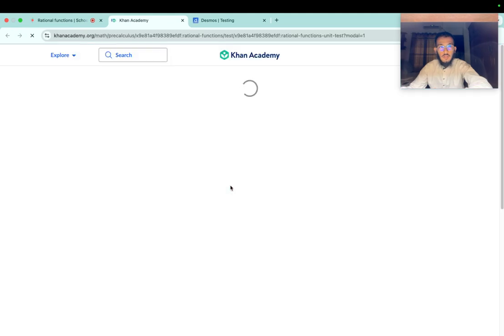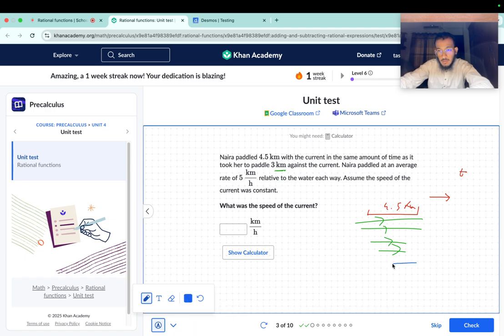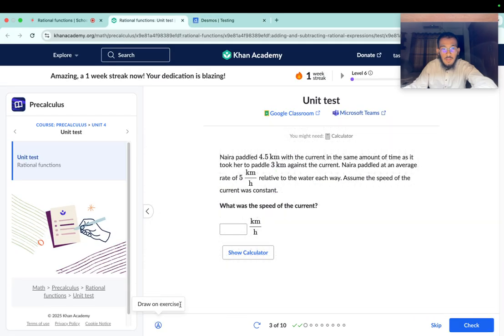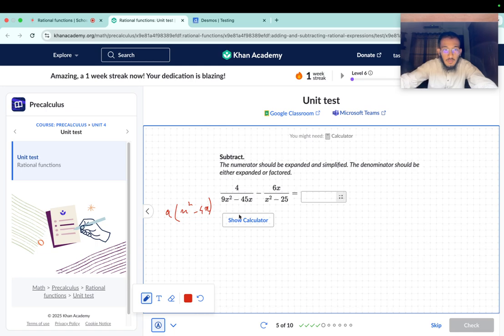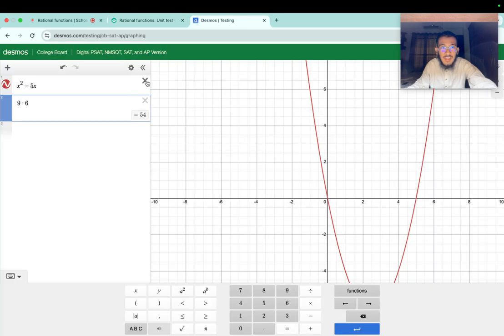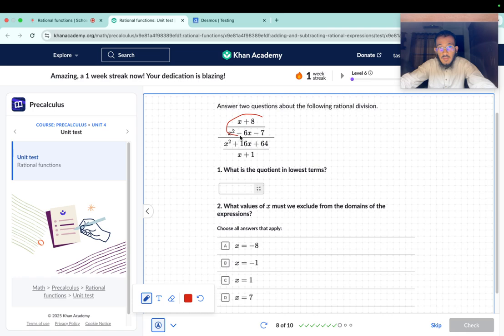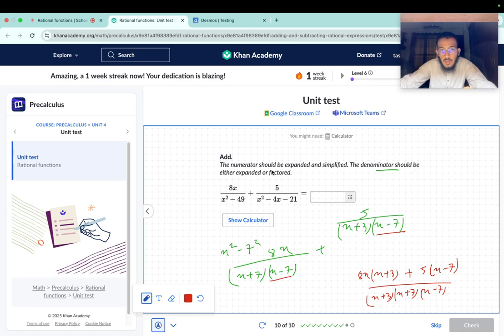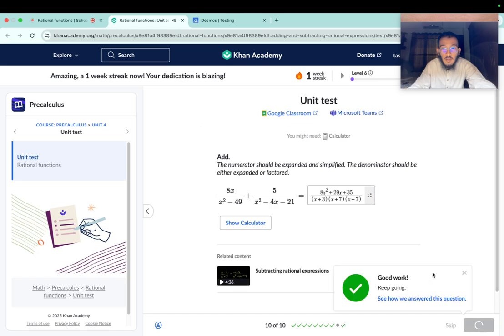Rationial Functions | Pre-calculus